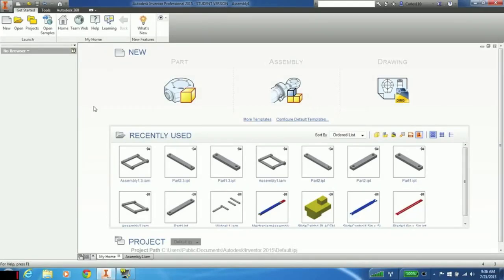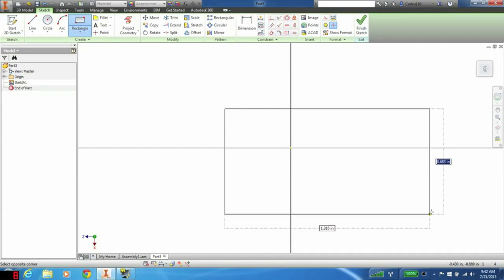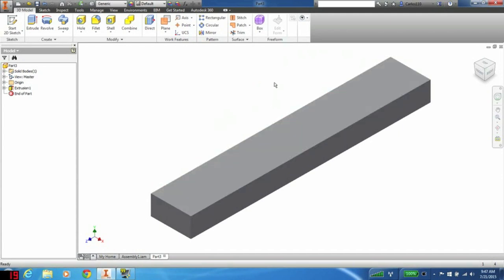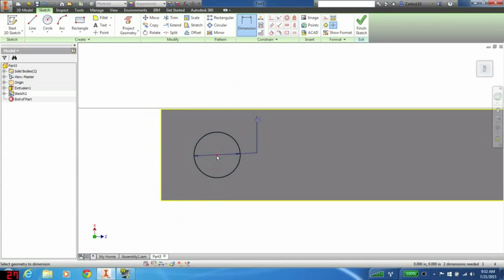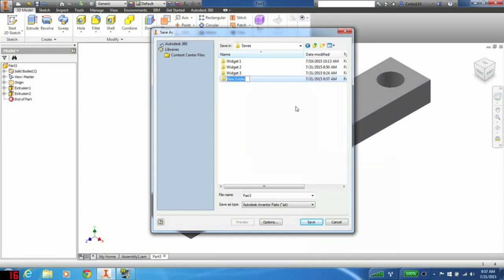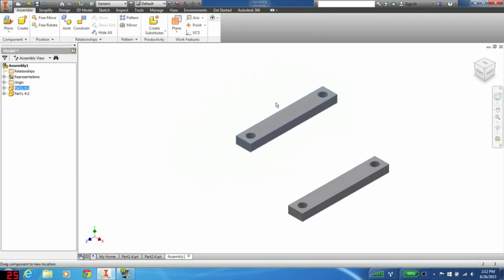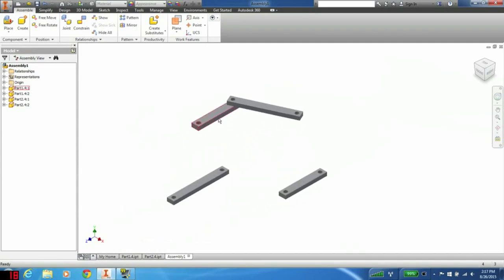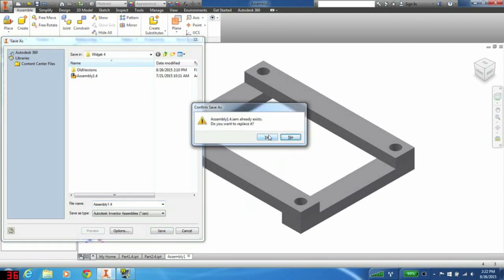Widget 1 Full and Edited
Inventor software tutorial. Part One. Created 2015